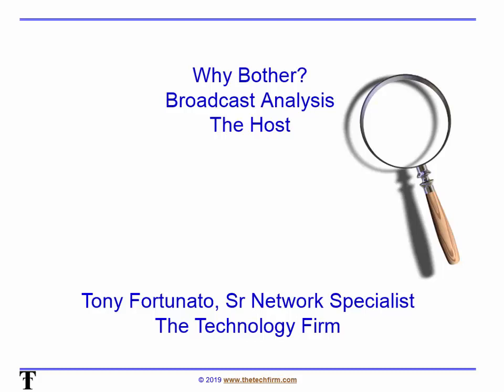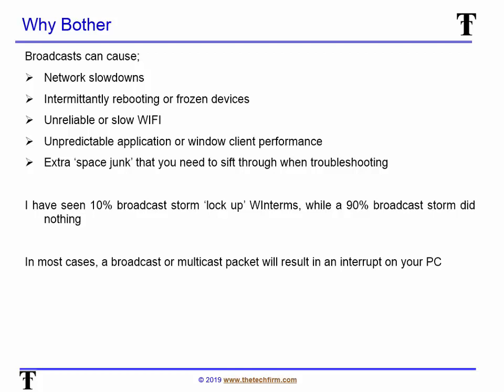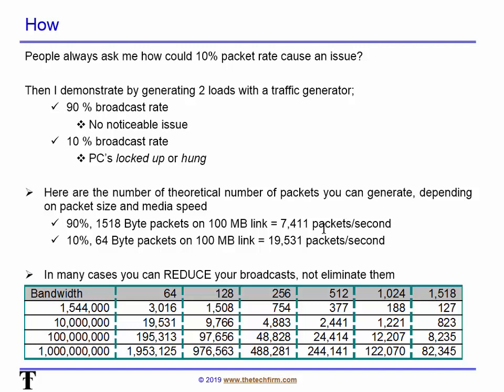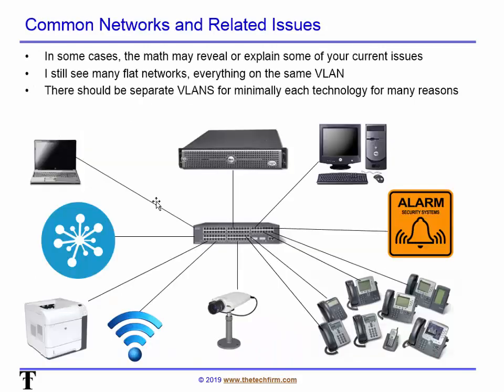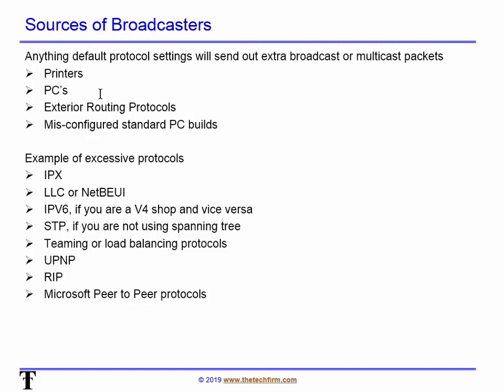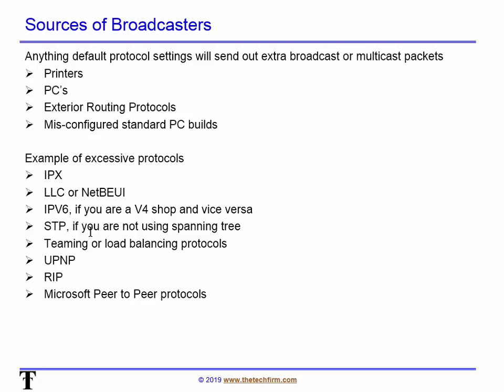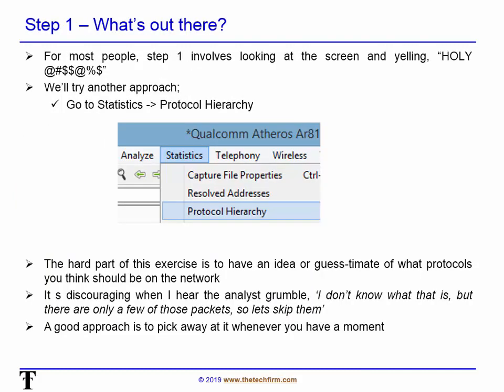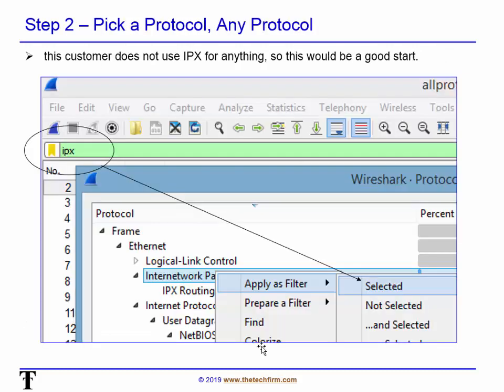starting a Broadcast Analysis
read the full article when its posted at networkdatapedia.com

Whenever I get a chance I always capture broadcast and multicast packets.
I figure out a great deal about the network and host configurations as well as possible tuning recommendations.  When I show clients what I find by just capturing ‘idle’ traffic they are typically amazed and ask how I figured it out.